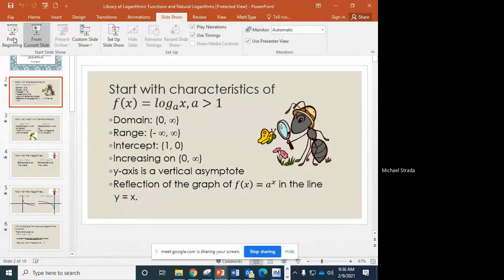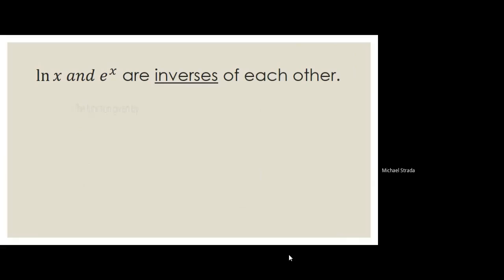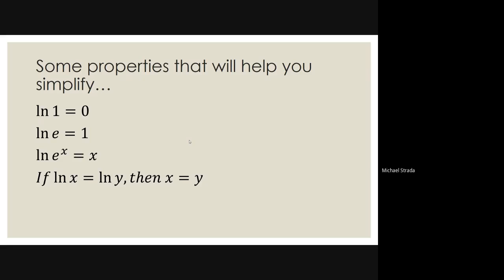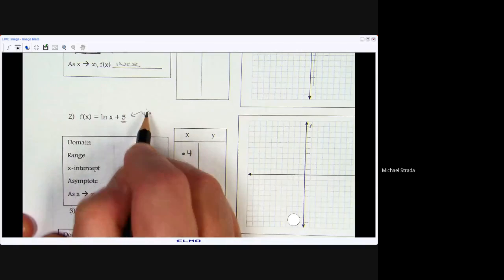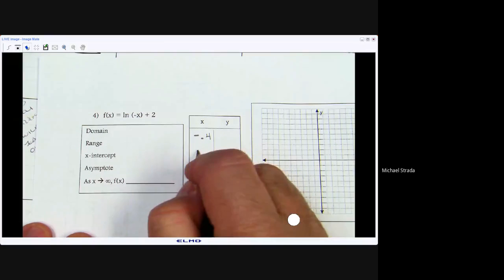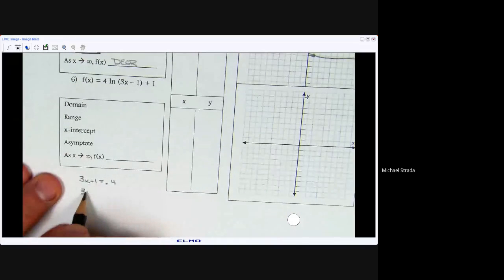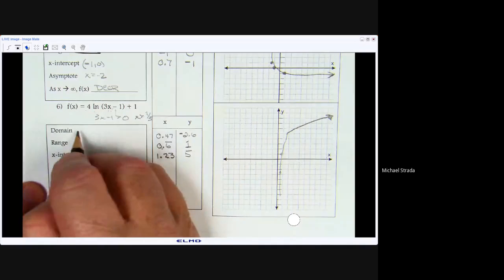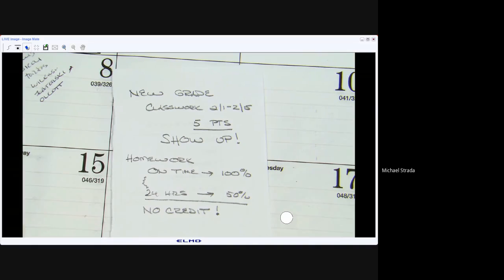Natural Logarithm Notes